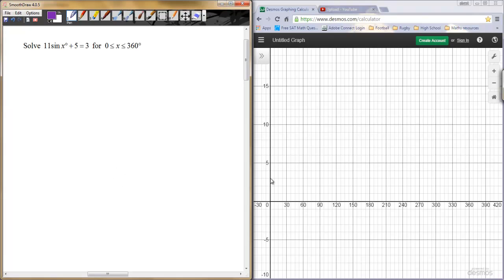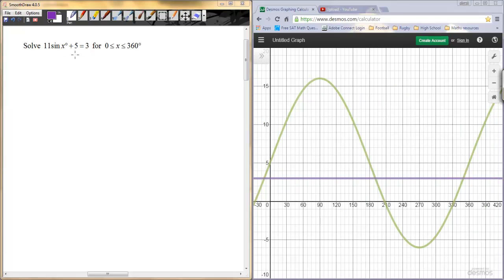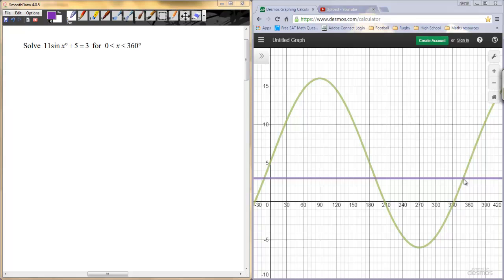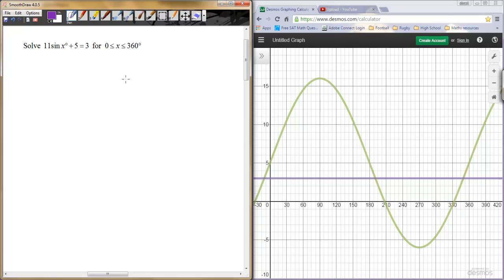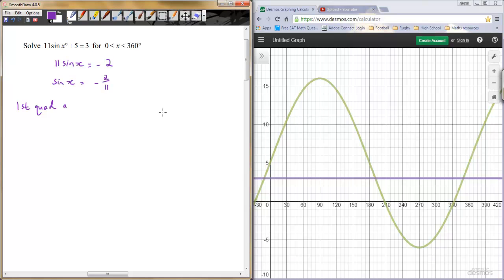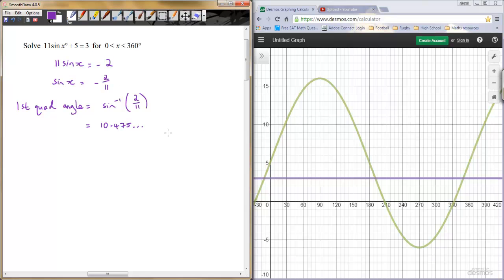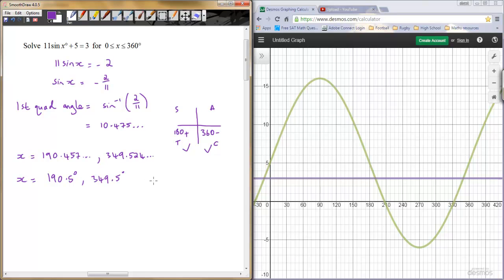Solving trig equation where the ratio is negative